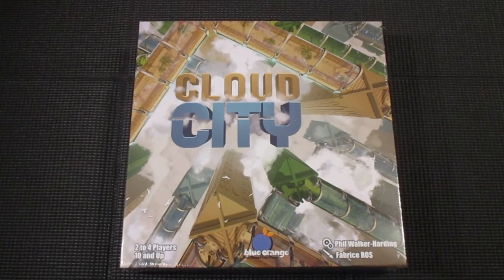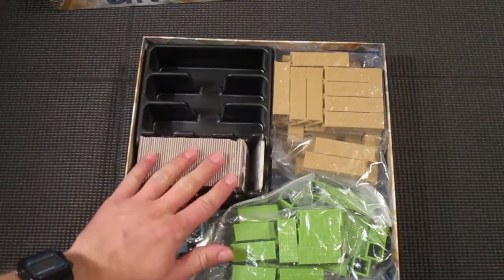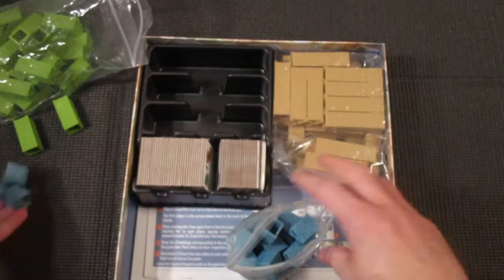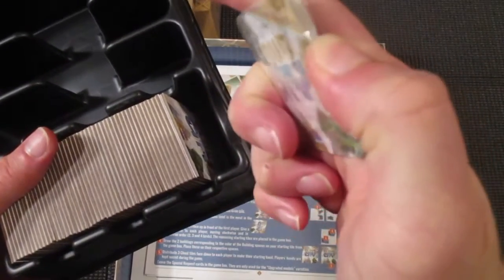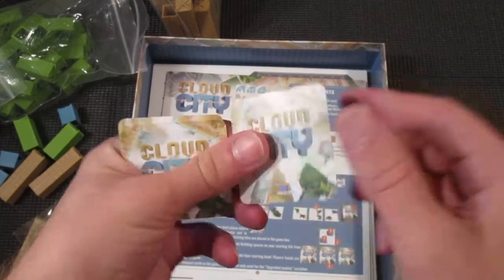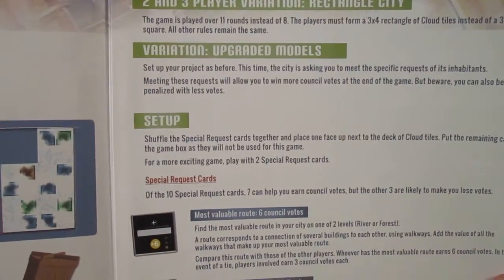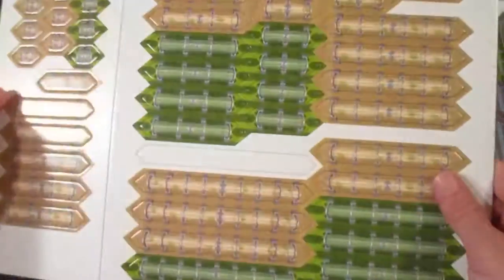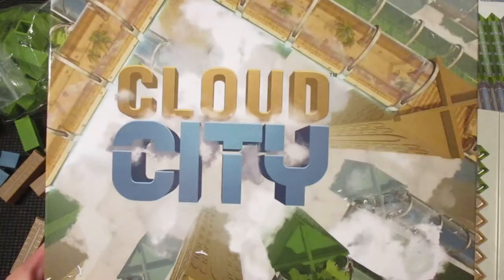Unboxing Cloud City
Lots of little plastic skyscrapers in this box.